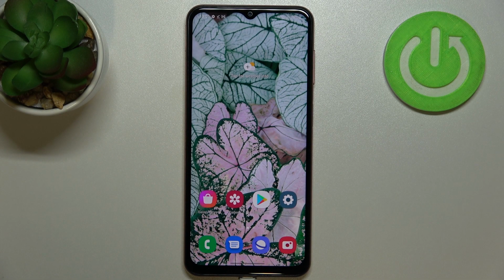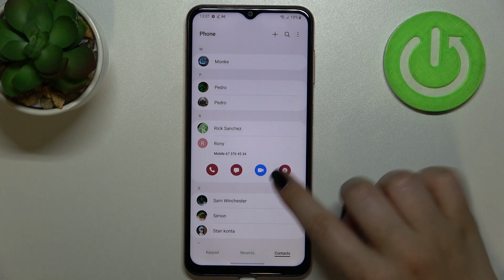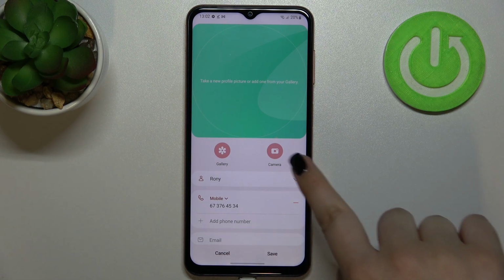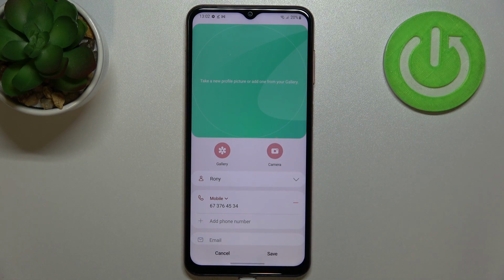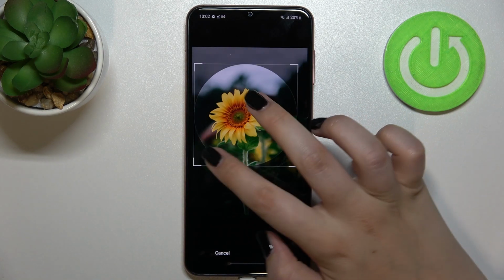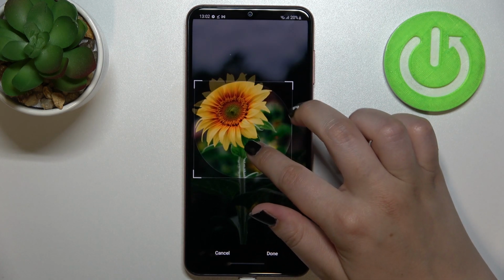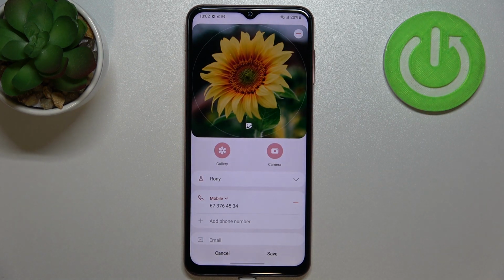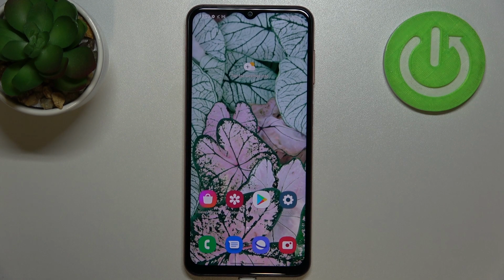How to Add Photo to a Contact in SAMSUNG Galaxy M13 - Personalize Contact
Find out more about adding a photo to a contact in Samsung Galaxy M13:
Hello everyone. Let us present how you can easily add a photo to a contact on your Samsung Galaxy M13. We will show you in a couple of steps how to edit a contact and then how to personalize it by adding a picture. If you want to know more about your Samsung Galaxy M13, visit our YouTube channel.

How to add a picture to contact in Samsung Galaxy M13? How to personalize contacts in Samsung Galaxy M13? How to add a photo to the number in Samsung Galaxy M13? How to create photo contact in Samsung Galaxy M13? How to add a picture to the number in Samsung Galaxy M13?